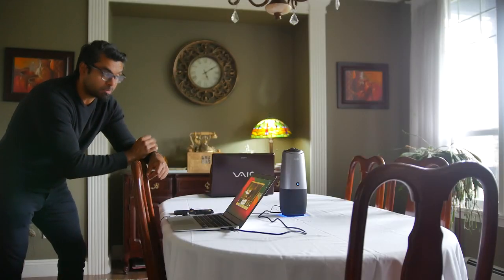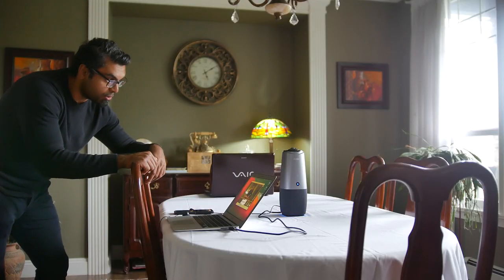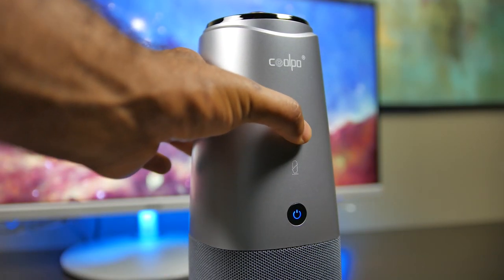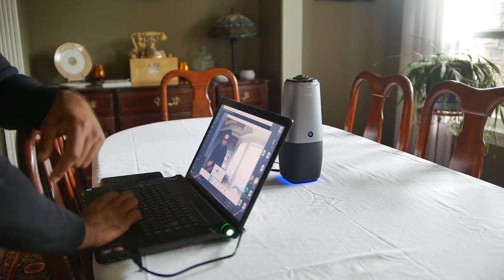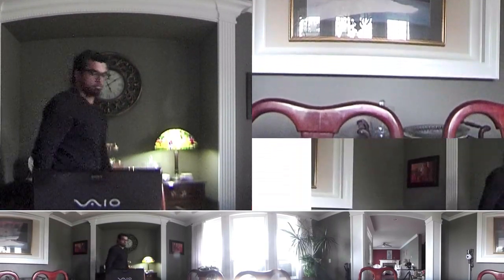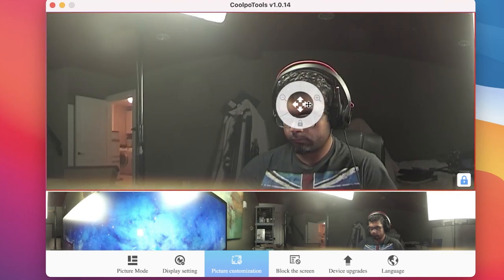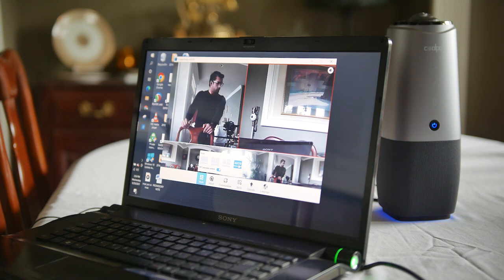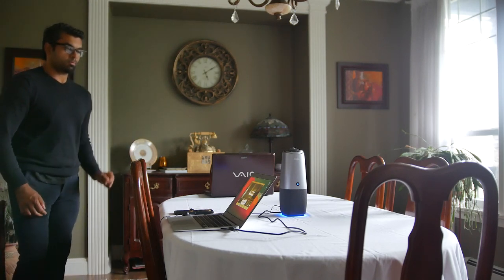Coolpo AI Huddle Pana - All-in-One 360˚ Conference Call System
More info on the Coolpo All-in-One 360˚ conference camera:

Save $191 on COOLPO Video Conference Camera